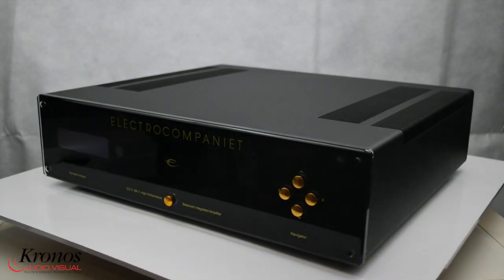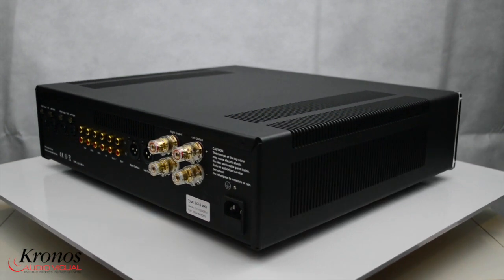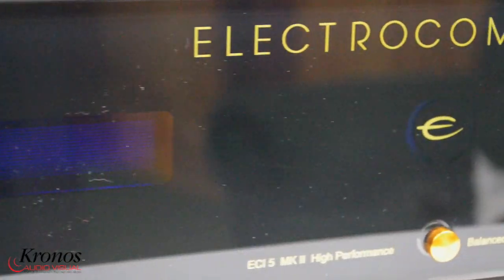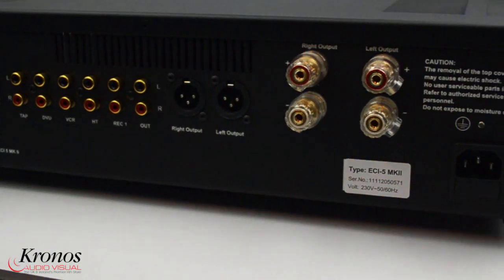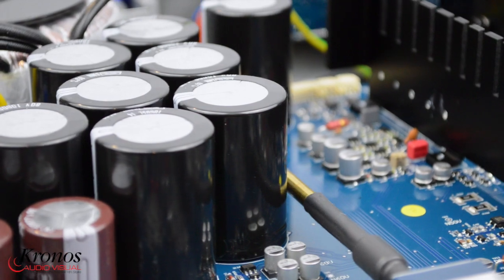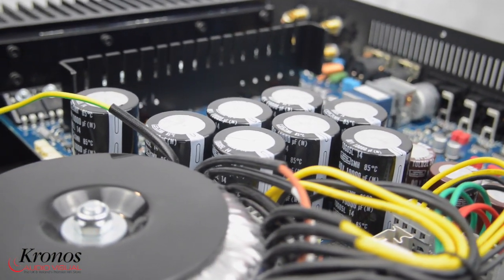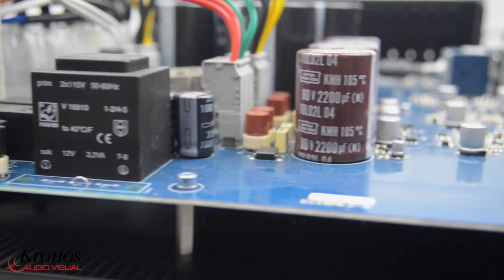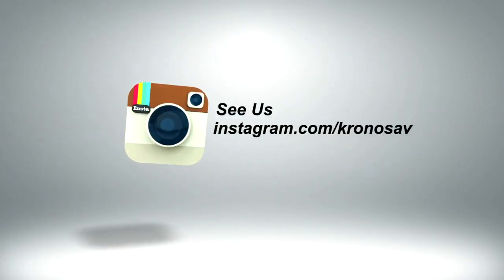Electrocompaniet ECI5 MK2 Integrated Amplifier Review